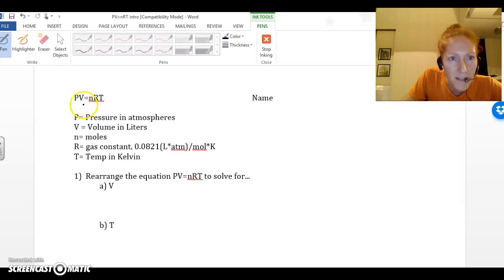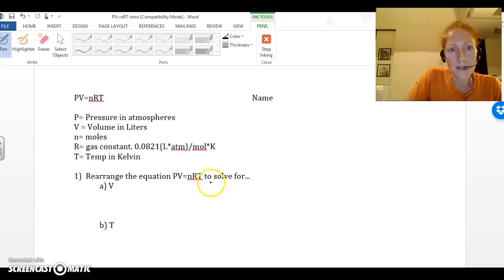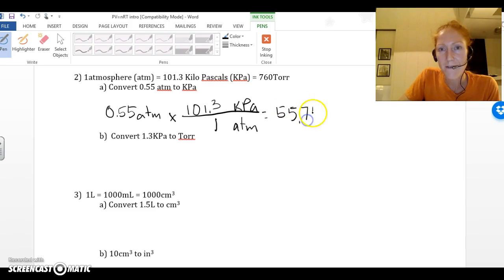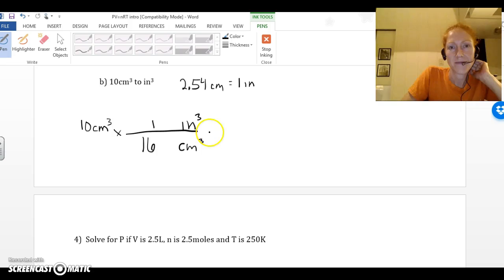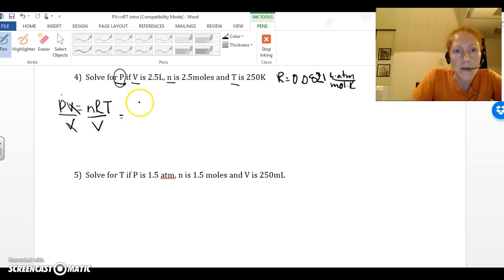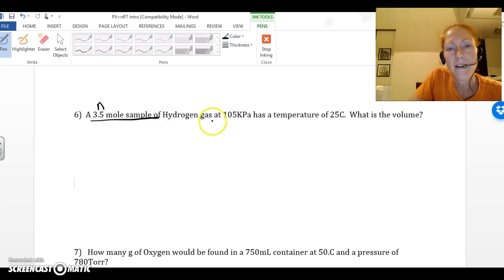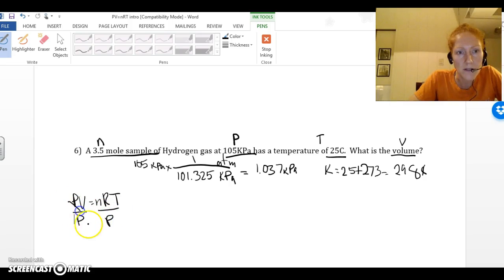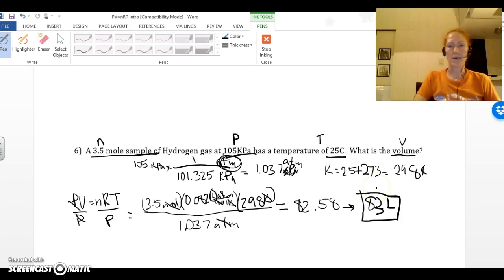Ideal Gas Law Gen Chem